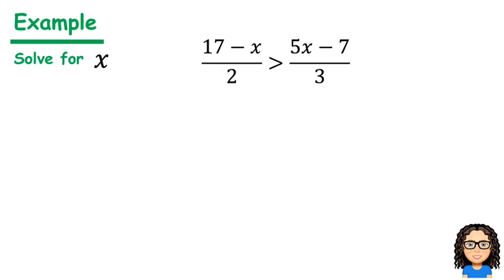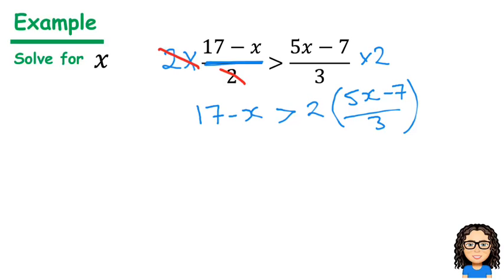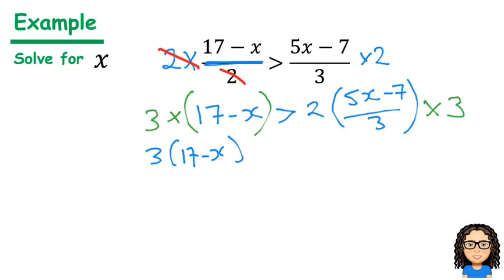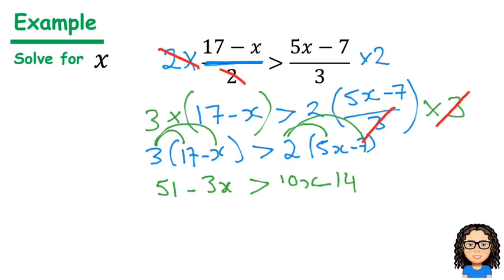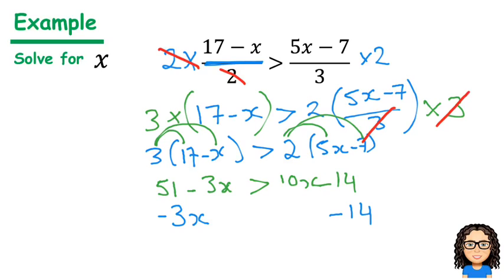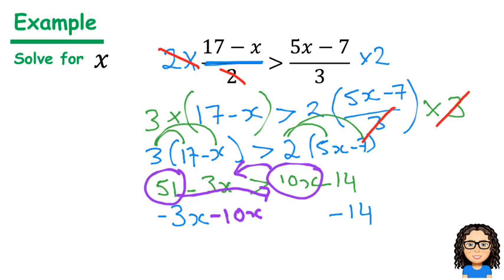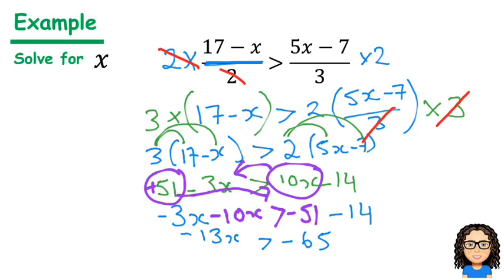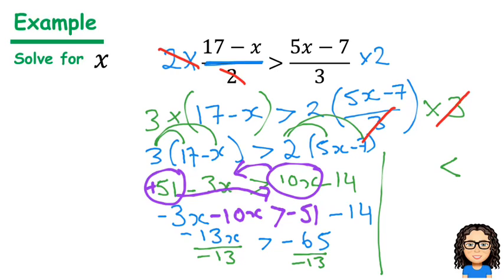solving inequations eg4